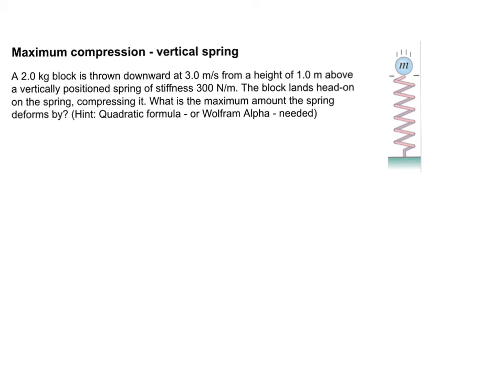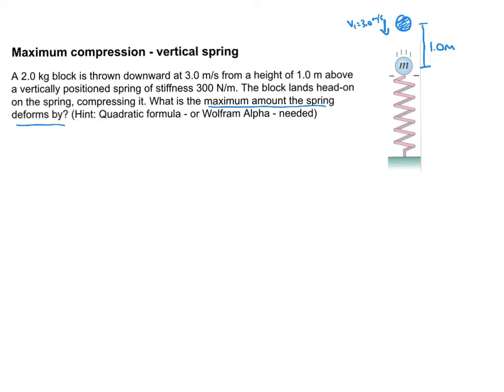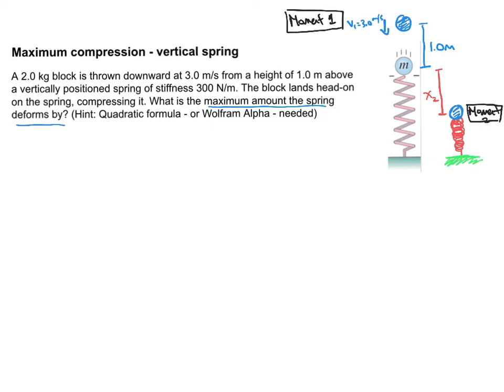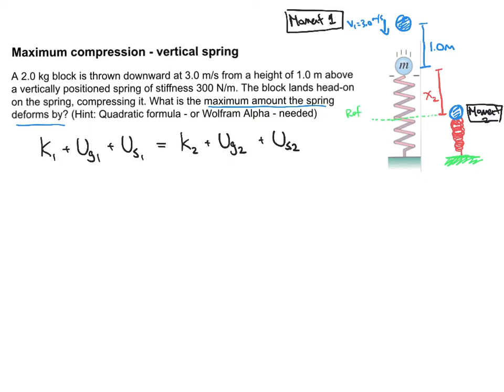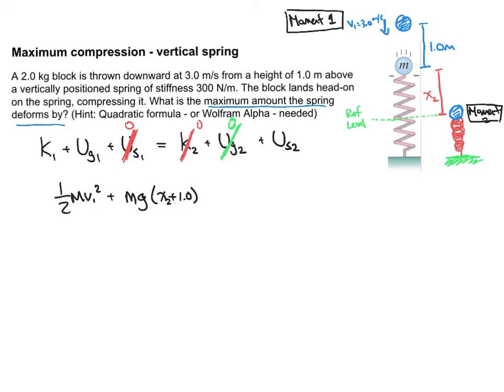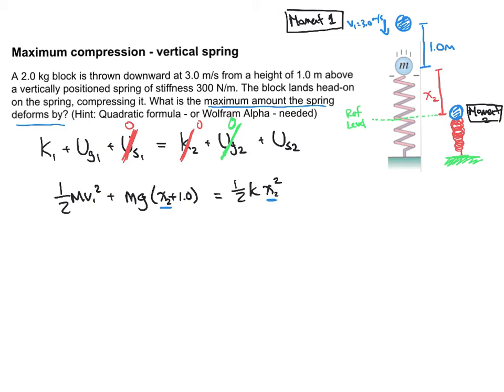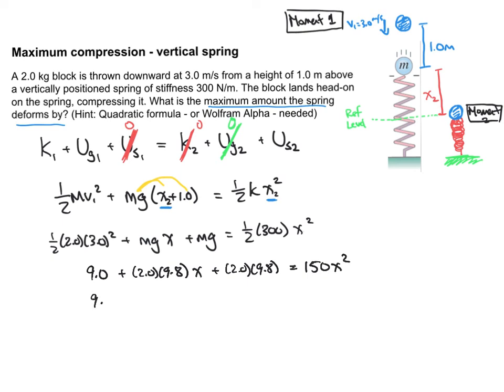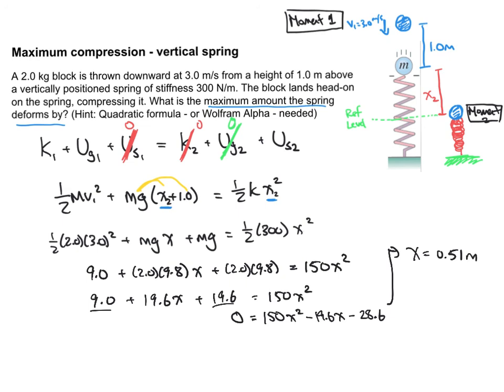Maximum compression vertical spring